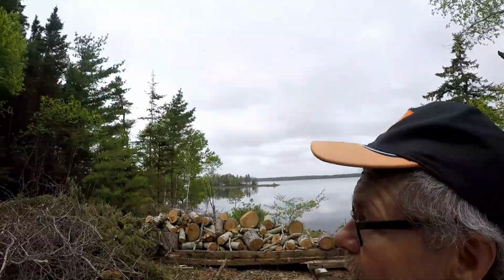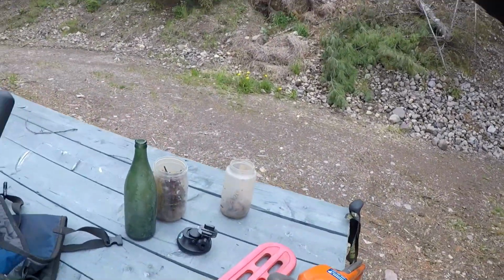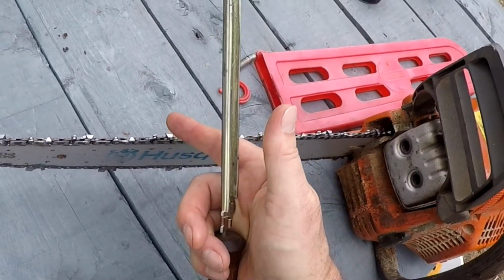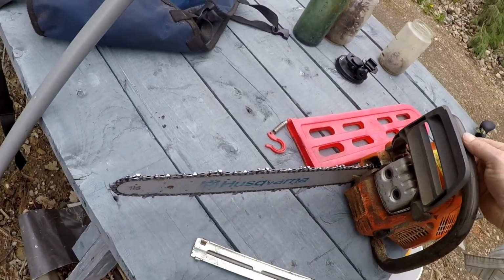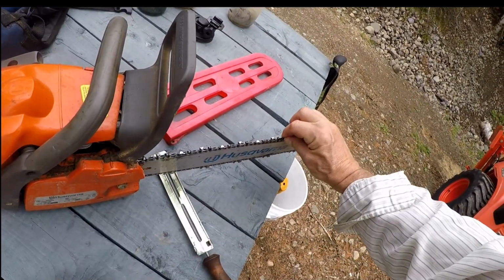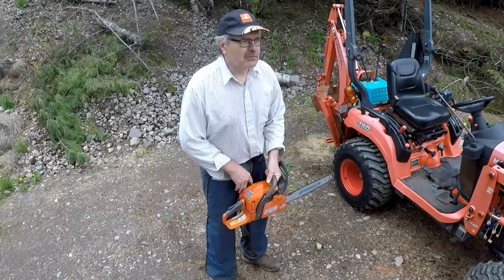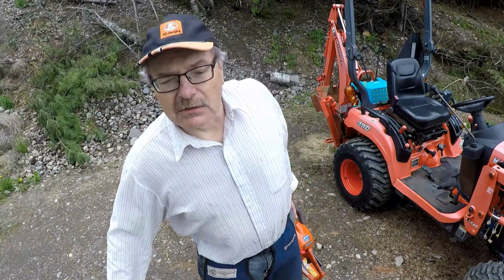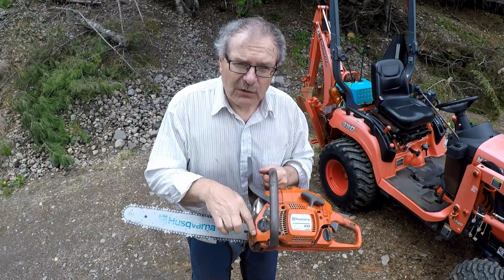chainsaw Tips for Absolute Beginners Vol 1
For people with no experience using a chainsaw, video gives some basic tips on sharpening chain, adding oil and gas,